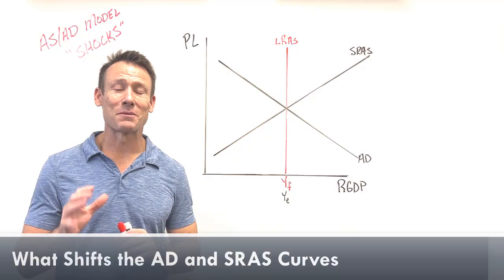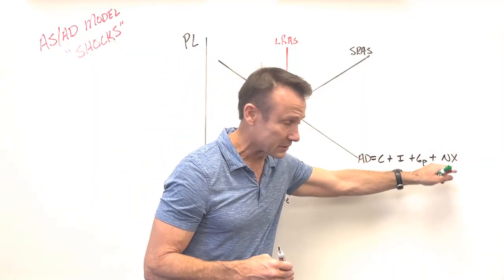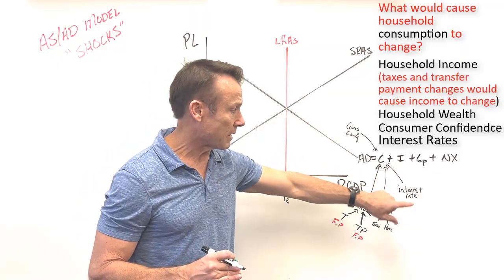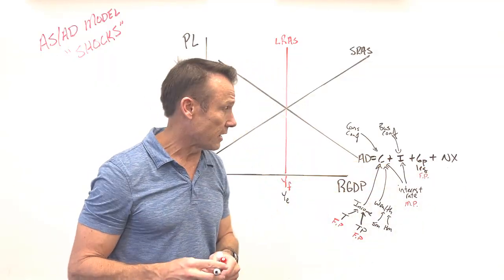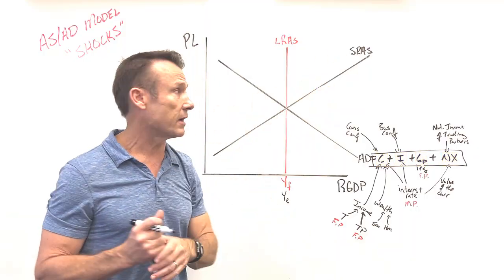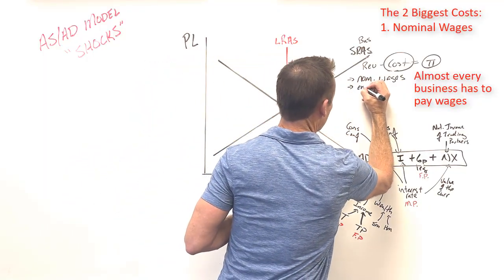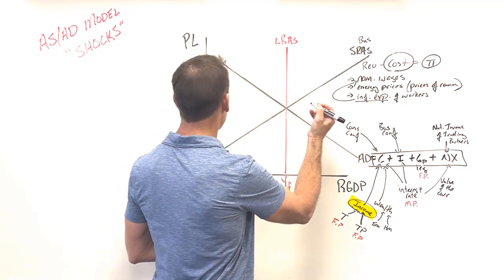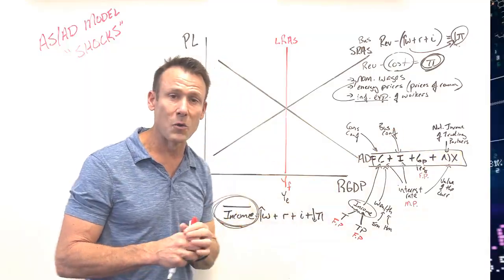The Key Macroeconomic Shocks: What Shifts SRAS and AD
This video explains what causes shifts in the Short-Run Aggregate Supply (SRAS) and Aggregate Demand (AD) curves. Learn how demand and supply shocks—such as changes in production costs, consumer confidence, government policy, and currency values affect overall output and price levels in the macroeconomy.